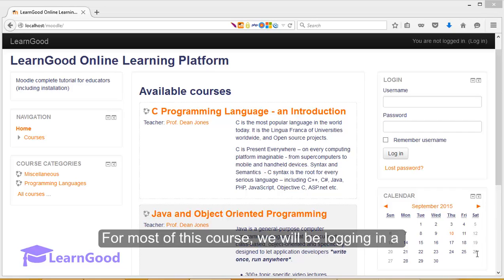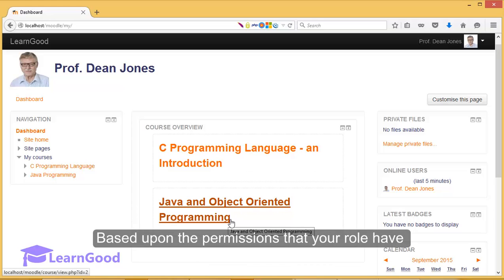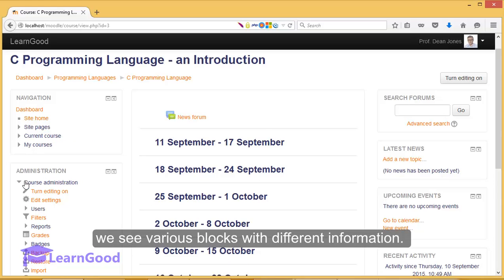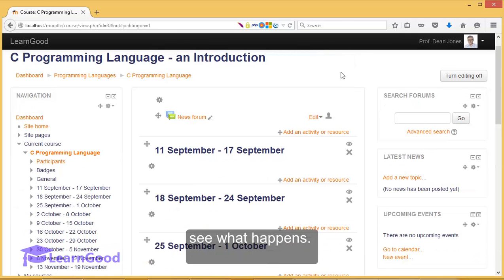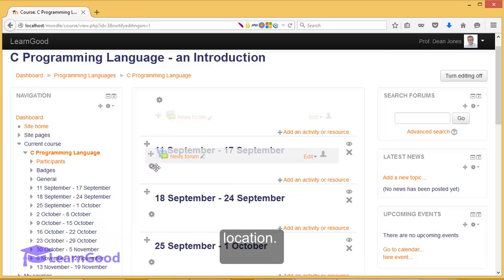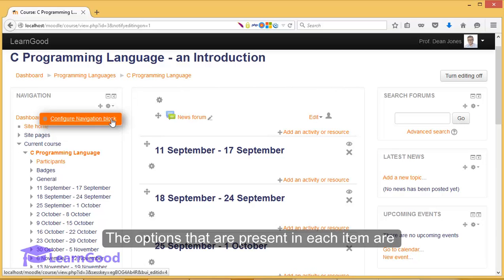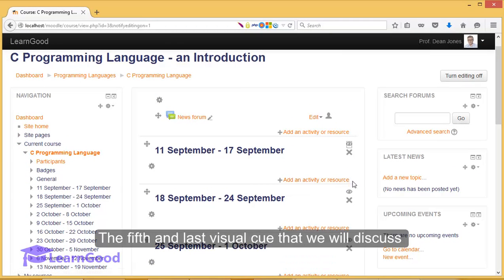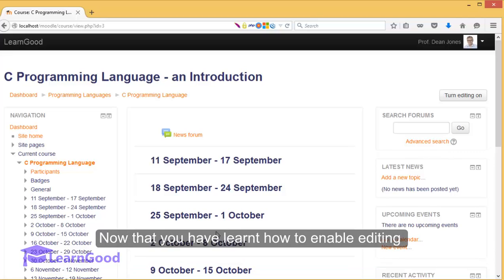Moodle 3.0 Tutorial for Beginners - Edit your course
For most of this course, we will be logging in a Teacher role to learn Moodle functionality in depth. Additionally, I will also be showcasing other role functionalities - such as the Manager, Course Creator and Admin also - to give you a well rounded perspective on multiple roles and how they all function together in a whole picture.

In this lesson, you will see how you can edit and customize different aspects of Moodle - particularly the course that you will be teaching. Here, again, I have logged in as a teacher and I am currently on the Teacher dashboard that is the first screen that I get after logging in.

In this page you can prominently see the list of courses that you are teaching.

Based upon the permissions that your role have been set with - you will either be able to OR not to customize various pages. And this ability will always be reflected here in the upper right corner of the page.

For example - here I see a prominent button "Customize this page" on my dashboard. If I click on that button, I will be able to move the blocks around or even add additional blocks.

I will return back to the dashboard now - and click on the first course.

The page that we are seeing now is a very important page - and is called as the "Course Homepage".

The layout should be familiar to you by now - we see various blocks with different information. There is a Navigation and an Administration block. Based on how your course is set up - you may see more or less blocks - and they may also be positioned differently.

However, what you see now is also extremely close to what your students also will see. And this is where most of the student's learning activities will occur for this particular course.

Now, once again, if you see in the upper right hand corner, you can see a button called "Turn editing on". This button is present because you as the teacher, by default have the permission required to customize this page.

Let us click on the "Turn editing on" button and see what happens.

The first thing to notice is that the page has changed subtly - and several visual cues are provided to the items that you can customize.

The 5 important intuitive visual cues - let us understand one by one. And this will be consistent through-out Moodle 3.0.

First, you can see this cross-hair arrow icon - which stands for the ability to move items around just by drag and drop. When you are in position - your mouse icon also will change to let you know an item is movable. Like so. If you want you can click, drag-and-drop to a new location.

The second cue is the gear icon. This icon allows you edit various aspects of the item - and will always open the configuration in a new page. What options you can edit will depend upon the item itself.

Third visual cue is the gear icon with a small drop down. This is just an extension of the previous one - but when you click on it - you will be presented with a drop down menu with multiple things that you can customize. Some of the menu options will open a new page for you to customize.

The options that are present in each item are dynamic. For example options present on a block will be different from those present on a learning resource.

The fourth visual cue is the "eye symbol" - we can see it here. This icon controls the visibility of an item. That is if you enable this button - the particular item will not be visible to a student.

The icon will change to an eye with a barred line - which means that the item is now invisible to the students.

The fifth and last visual cue that we will discuss now is the "Cross" icon. Intuitively, this icon will delete that particular item from the page. You should of course use this option with caution - because it will mostly be irreversible.

Finally, when you have finished with all your customizations, you should toggle back the "Turn editing off" button. This will additionally save all the customizations that you have done - and revert you back safely into the course homepage again.

Once you return to the homepage - again what you see now on the course structure is what the students of this course also will see.

Now that you have learnt how to enable editing mode for your course and recognize the visual cues provided by Moodle, going further in the next few lessons, we will see how to customize our course exactly how we want it.

JOIN the #1 BESTSELLER full course, discounted lifetime access, with Q&A support